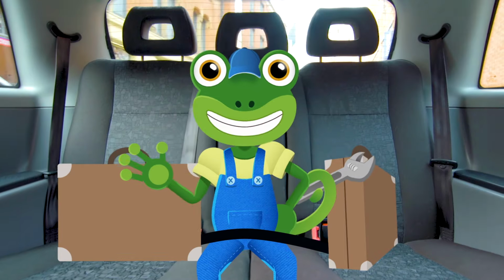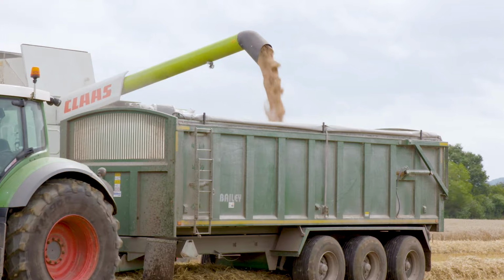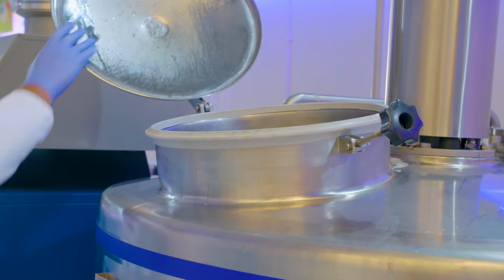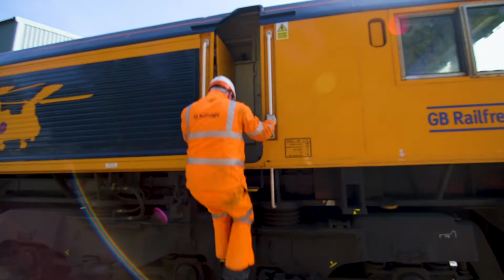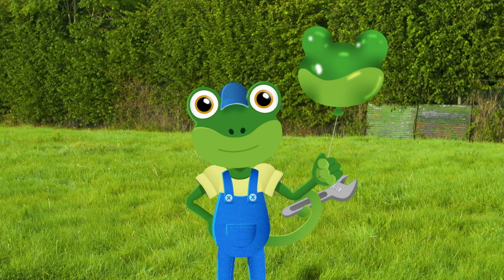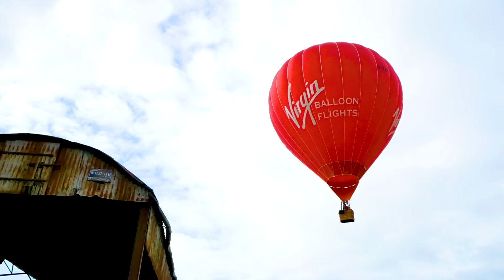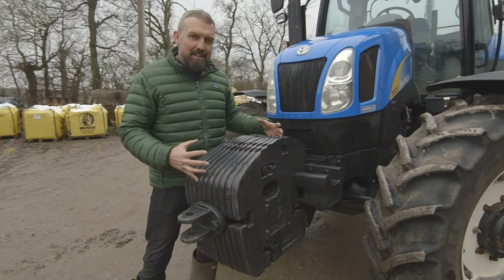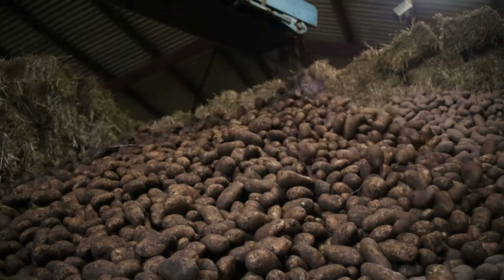Gecko And The Taxi - Educational Videos for Kids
Gecko is off on his holidays and needs a taxi to the airport, so John from Manchester Taxi Tours is here to help. John drives Gecko around in his special taxi, traveling all over Manchester and picking up a few mechanicals along the way in this educational video for toddlers.